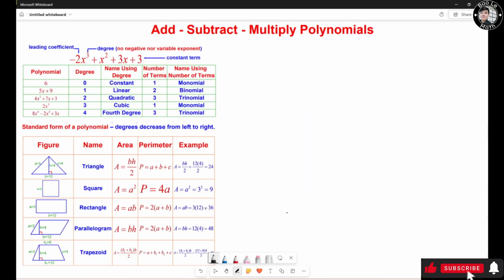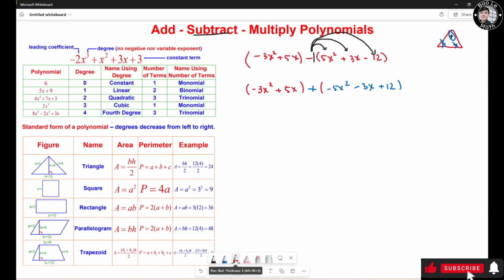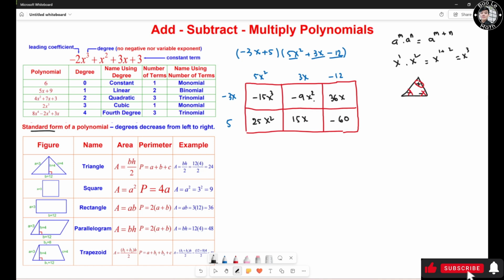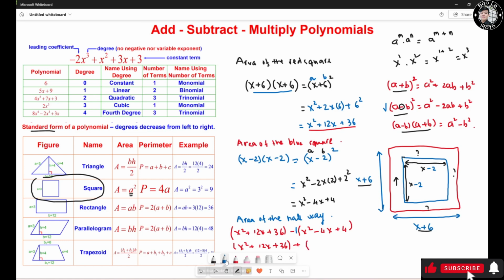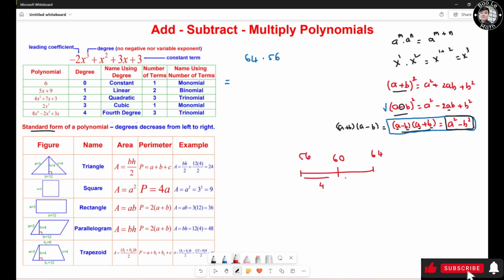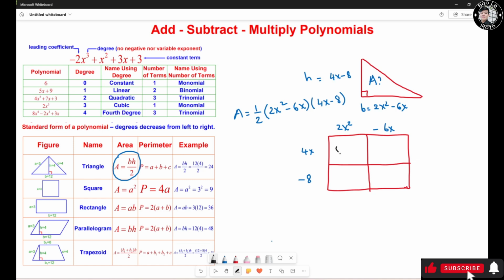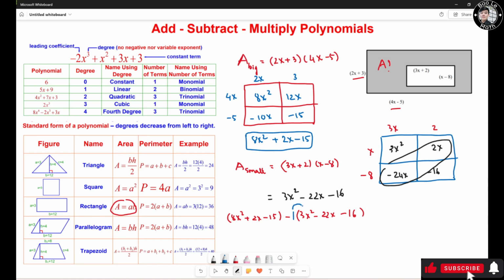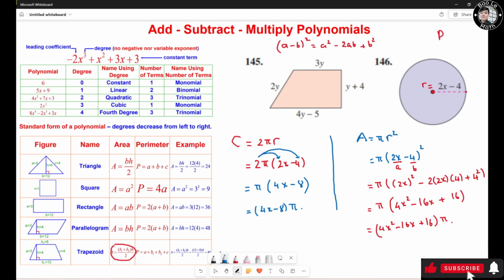Add, Subtract, Multiply Polynomials — With Real-World Geometry Problems | STAAR Algebra 1 Prep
📚 Adding, Subtracting, and Multiplying Polynomials and Its Applications in Geometry | Algebra & Geometry Concepts Explained!

In this comprehensive video lesson, we dive deep into one of the foundational topics in algebra—operations with polynomials—and explore how these algebraic tools are applied in real-world geometric contexts.

We begin by reviewing the structure of polynomials, including terminology such as terms, coefficients, degrees, and standard form. Then, we walk through step-by-step strategies for:

✅ Adding polynomials by combining like terms
✅ Subtracting polynomials using distribution and regrouping
✅ Multiplying polynomials using the distributive property, box method, and FOIL
✅ Interpreting and simplifying expressions in meaningful contexts

What sets this video apart is the connection to geometry applications. You'll see how polynomial expressions are used to:

🟦 Calculate the area of composite figures
📏 Model the perimeter of geometric shapes
🔷 Represent dimensions of rectangles, squares, and irregular shapes using variables and expressions
🧠 Solve real-world word problems involving geometric dimensions and algebraic manipulation

Whether you're a student preparing for an exam, a teacher looking for supplemental resources, or just someone refreshing your math skills, this video is packed with clear explanations, worked examples, and visual models to help you understand and apply these essential skills with confidence.

📌 Aligned with Algebra 1 and Geometry standards, and great for Pre-AP and foundational high school math courses!